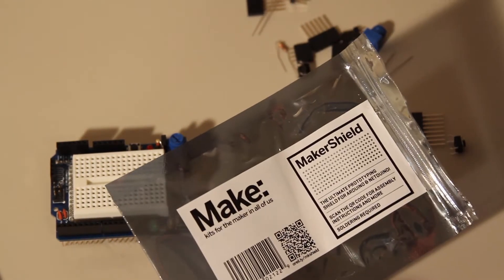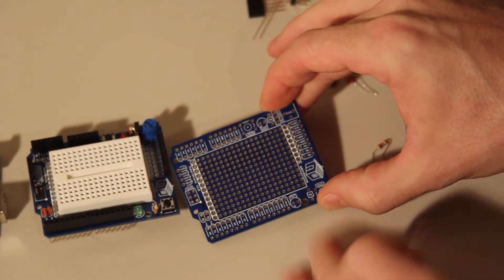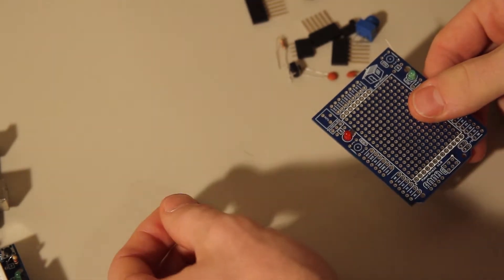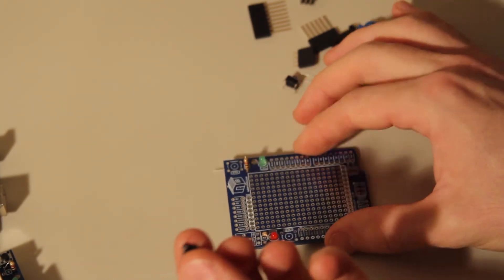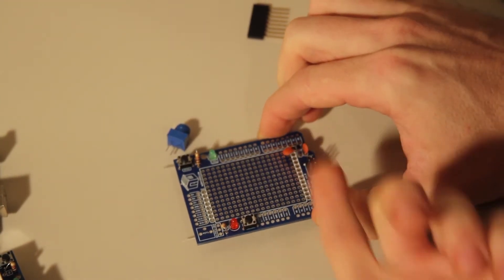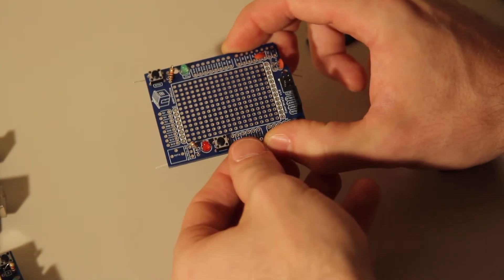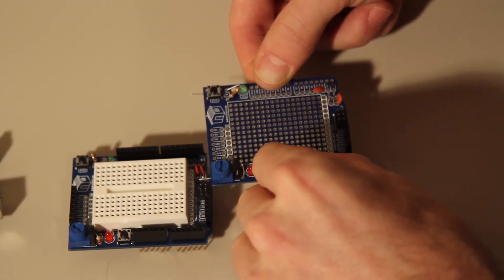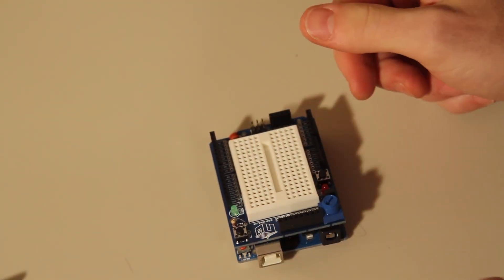Arduino Basics: 4 - Assembling the Makershield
This video shows you what to put where when soldering your Makershield kit.

Required Materials:
- Makershield Kit